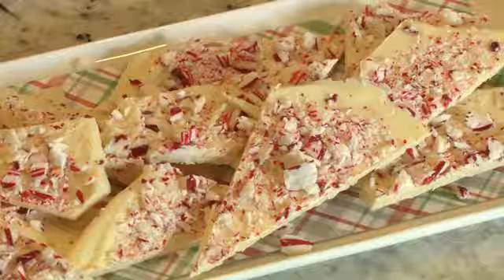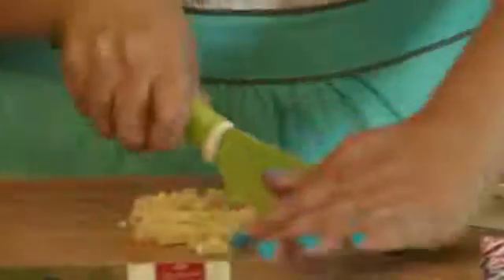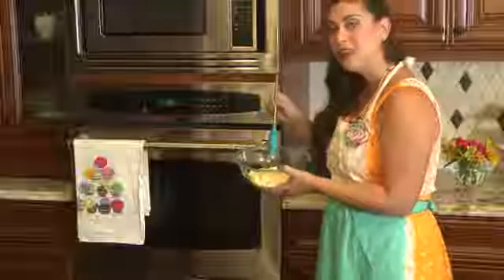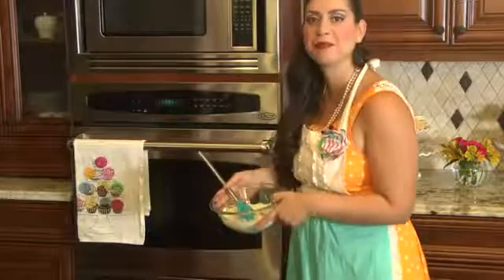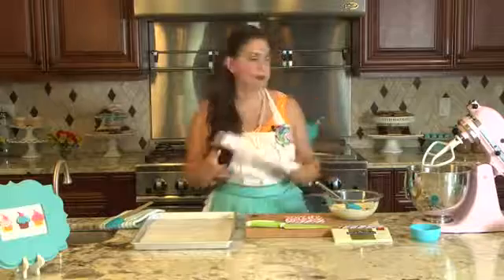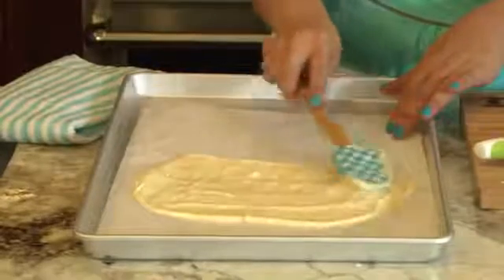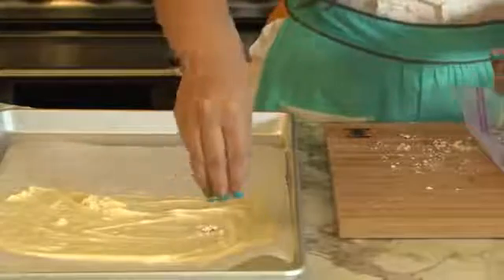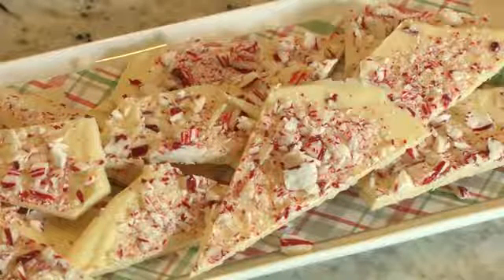How to Make Peppermint Bark With White Chocolate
How to Make Peppermint Bark With White Chocolate. Part of the series: Baking Techniques. Making peppermint bark requires a few key ingredients, like white chocolate bars. Make peppermint bark with white chocolate bars with help from an experienced baker in this free video clip.